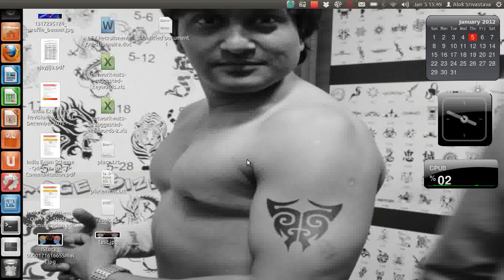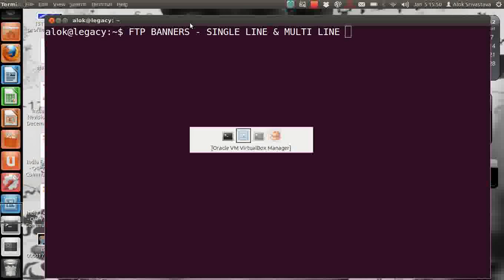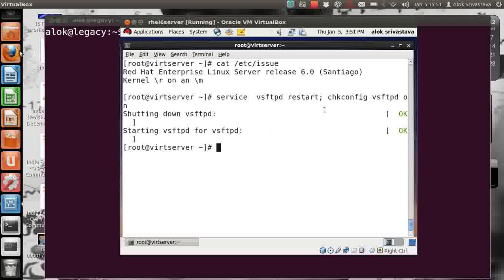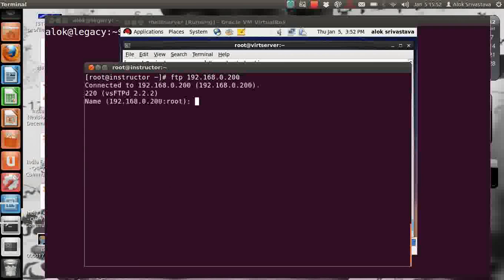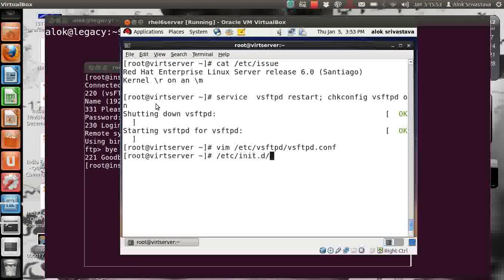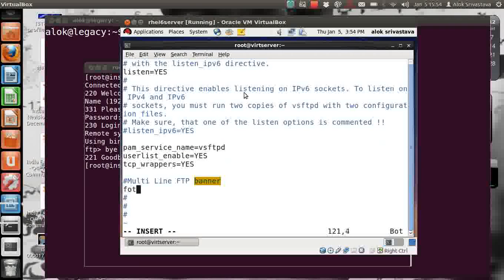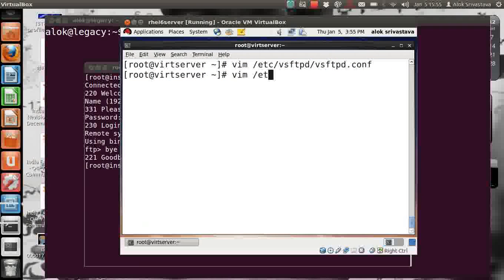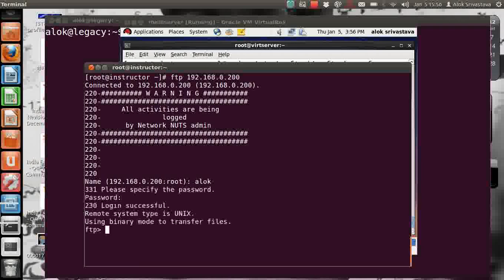FTP Single & Multiple Line Banners Tutorials at Networknuts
Video by Network NUTS, shows how important is to hide the version ID of the FTP server. And how to configure FTP for single line banner and for multiple line banner.